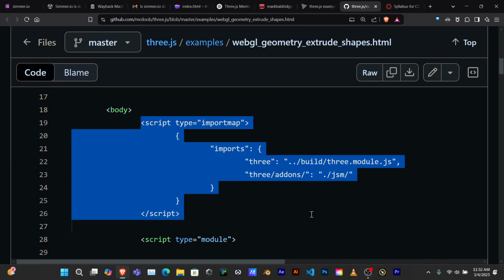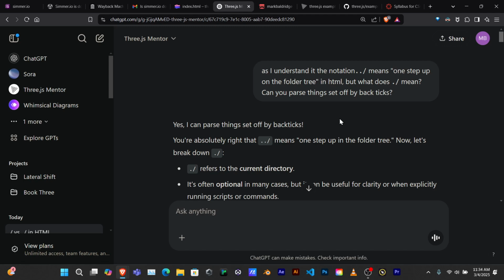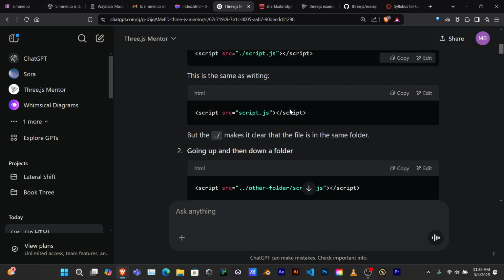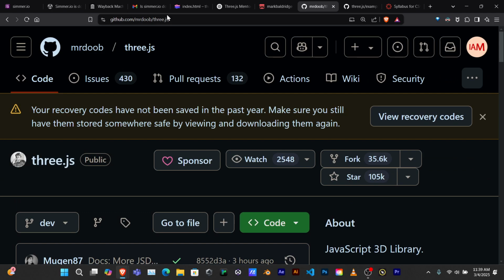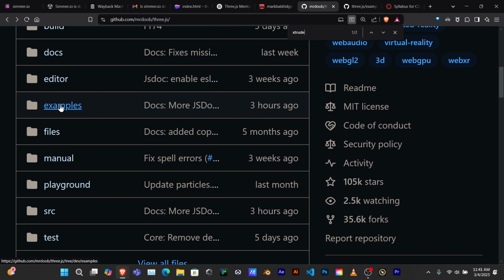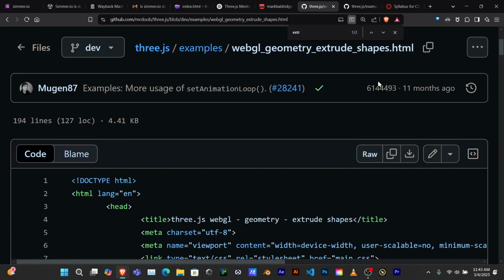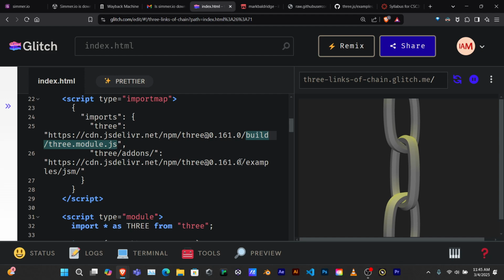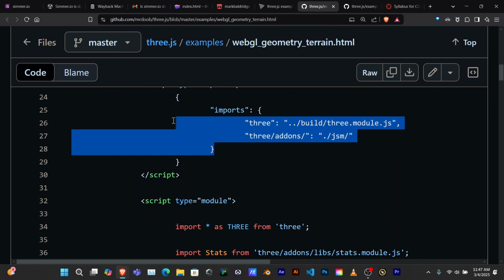NOTES on Finding Absolute URLS